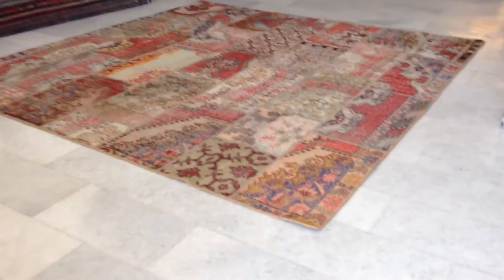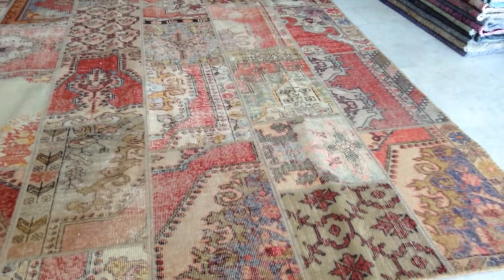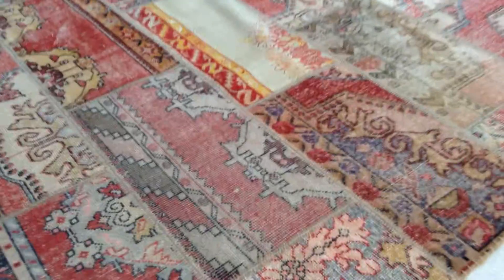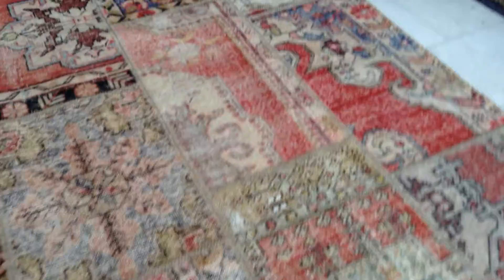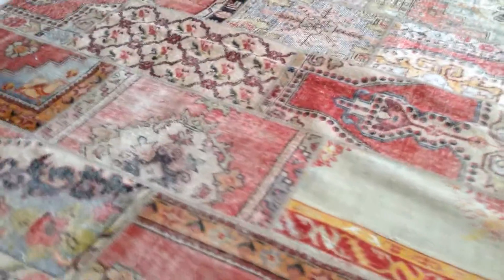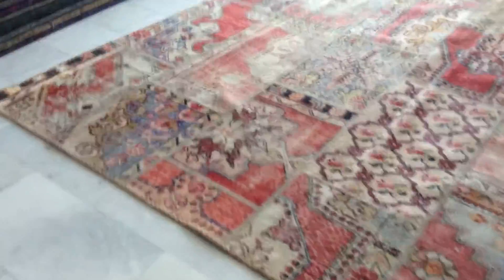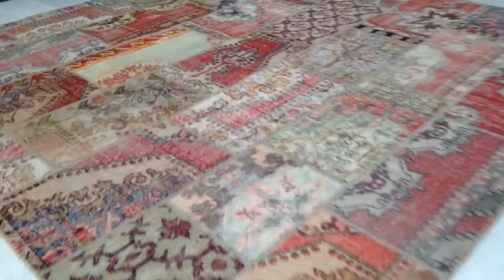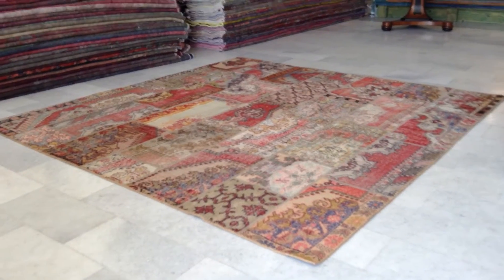Patchwork Vintage carpet 7461